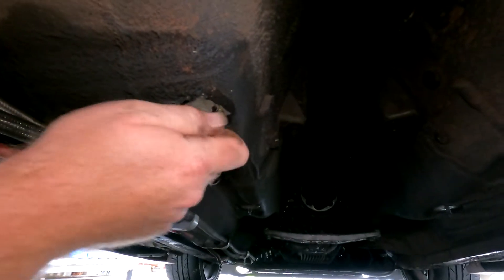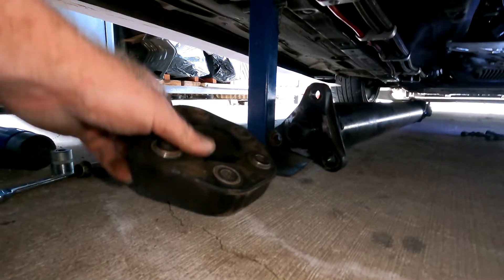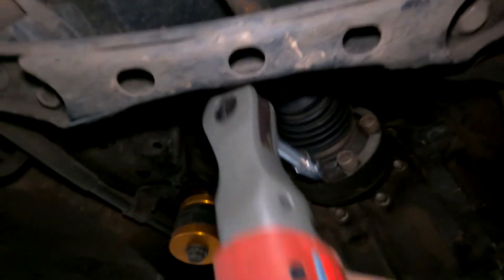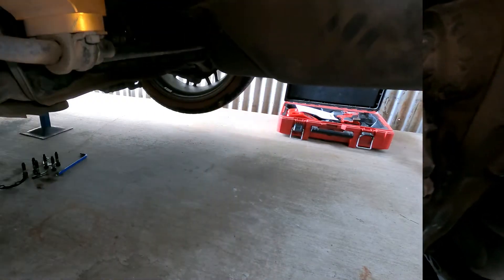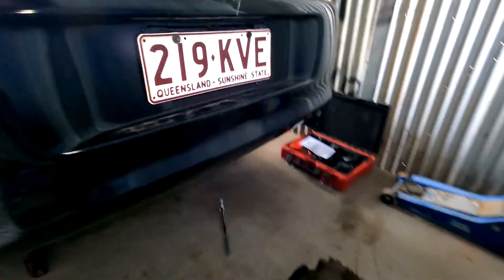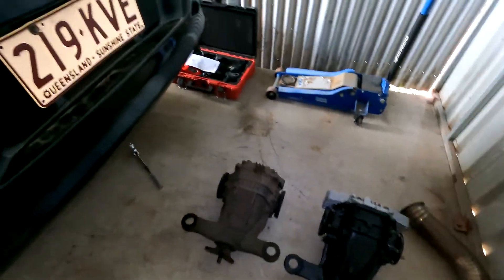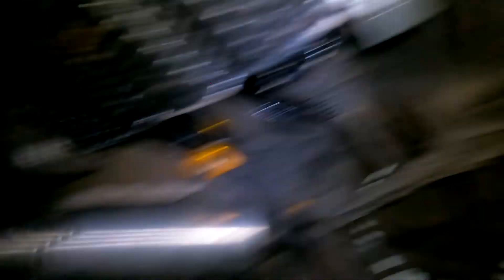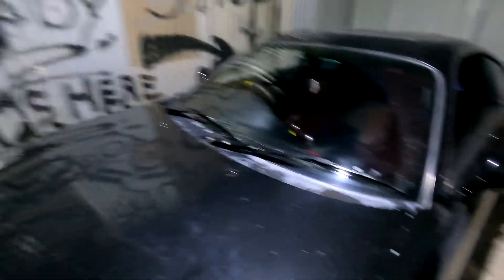OS-GIKEN BO3B SUPRA BUILT BIG DIFF FINALLY GOES IN GAME CHANGER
putting the new diff in guys sorry it took so long had alot happen from the cold wheather and the rain and getting bogged to getting the flu to braking up with my toxic gf its been a rough ride and has gotten rougher but hey progress is still continuing with the supra